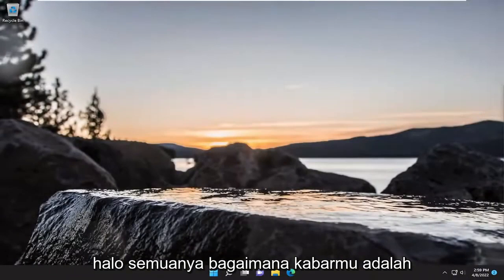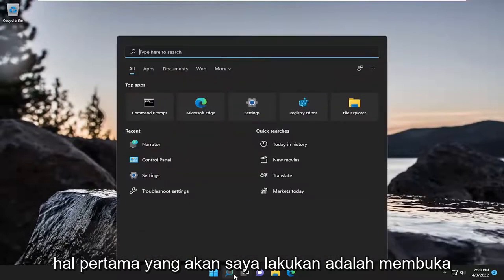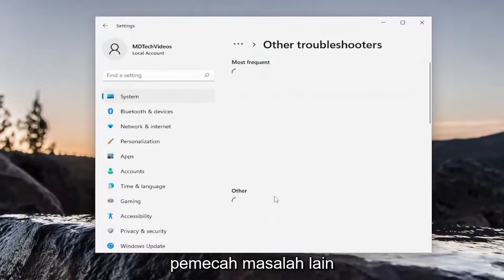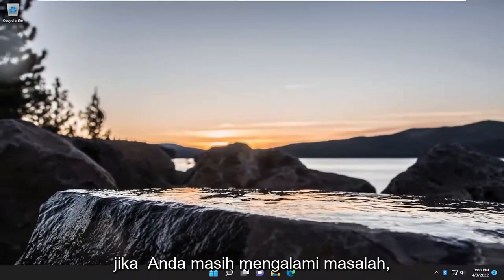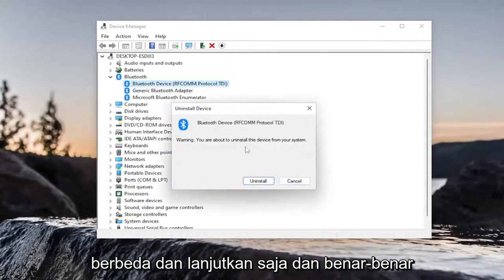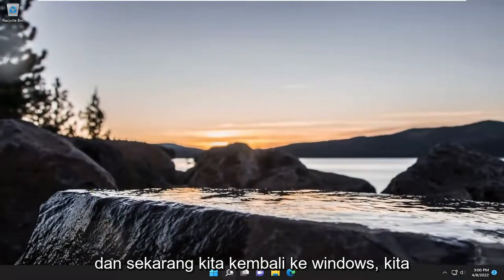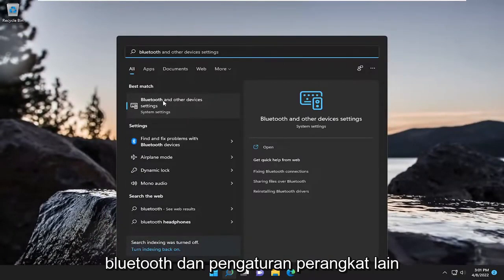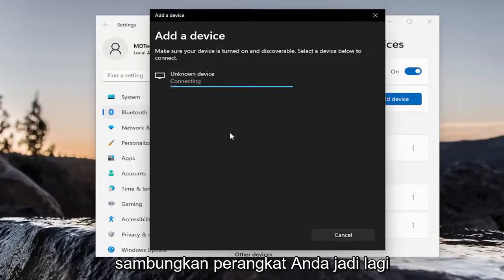Bluetooth Audio Gagap di Windows 11: Bagaimana Cara Memperbaikinya?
Memperbaiki Gagap Audio Bluetooth di Windows 11 [Tutorial]

Dalam tutorial ini, kami akan mencantumkan solusi yang memungkinkan untuk memperbaiki kegagapan audio Bluetooth di Windows 11. Kegagapan audio juga disebut Distorsi suara. Ada beberapa penyebab kesalahan ini, seperti driver rusak atau usang, masalah frekuensi, dll. Beberapa pengguna telah melaporkan bahwa masalah telah diperbaiki saat mereka mematikan koneksi WiFi. Ini biasanya terjadi ketika Bluetooth menggunakan frekuensi yang sama dengan sinyal WiFi.

Masalah yang dibahas dalam tutorial ini:
Jendela gagap audio Bluetooth 10
Jendela gagap audio Bluetooth 11
headphone Bluetooth gagap audio,
Komputer gagap audio Bluetooth

Jika ini terjadi, kemungkinan Anda memiliki masalah dengan adaptor Anda, dan jika Bluetooth tidak mau hidup, kemungkinan ada masalah driver.

Masalah pemasangan juga dapat menyebabkan masalah suara, dan jika tidak ada suara setelah koneksi Bluetooth, perangkat Anda mungkin tidak tersambung dengan benar ke PC.